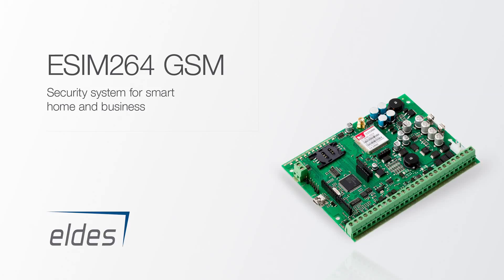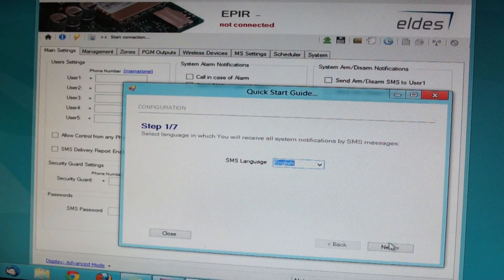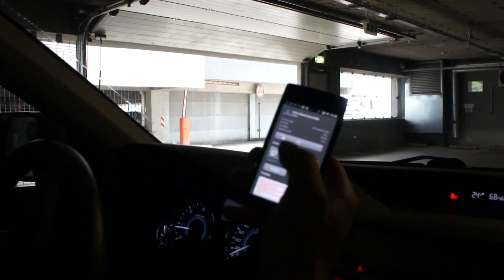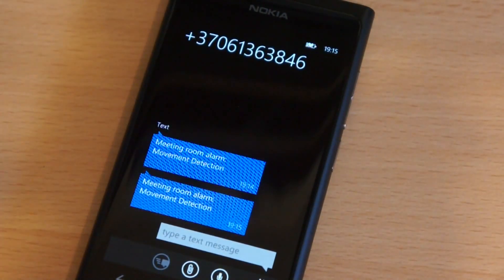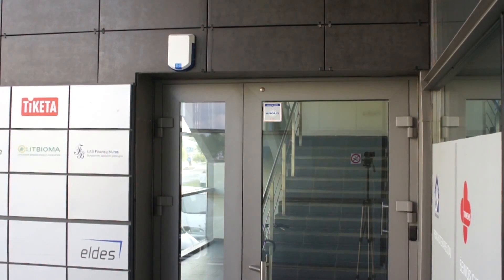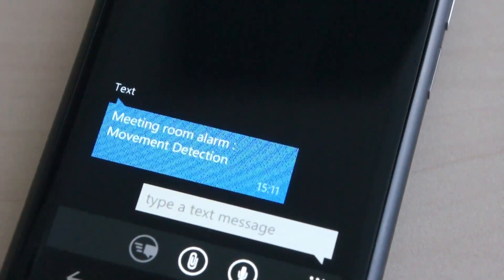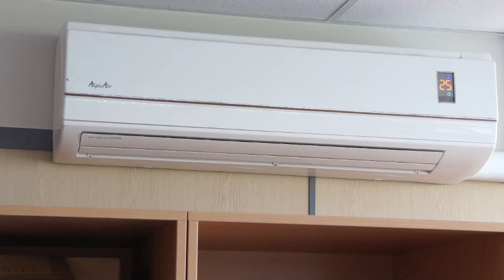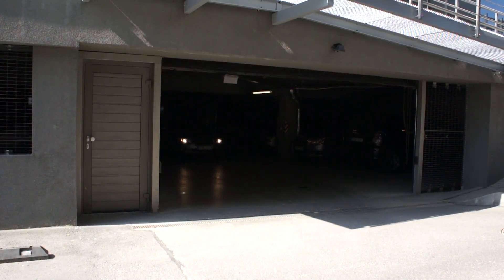Security system for smart home and business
ESIM264 is a security and smart home system in one. It can monitor doors, windows, motion and sound, report about a security breach. ESIM264 allows to control home temperature and various electrical devices with a mobile phone or a remote control.